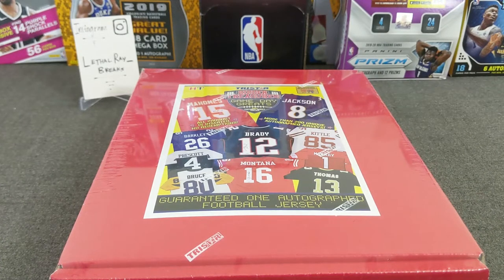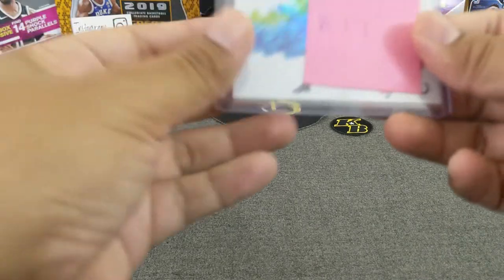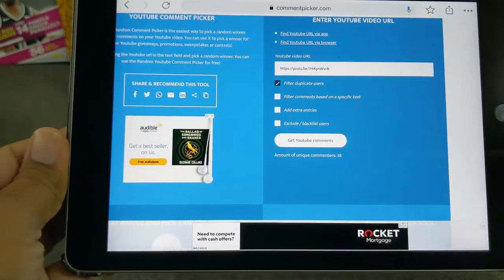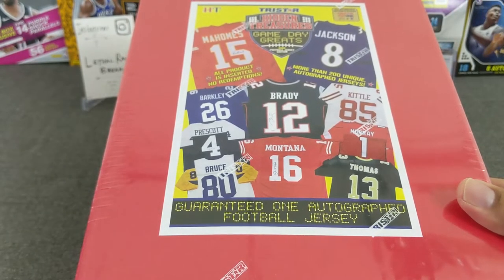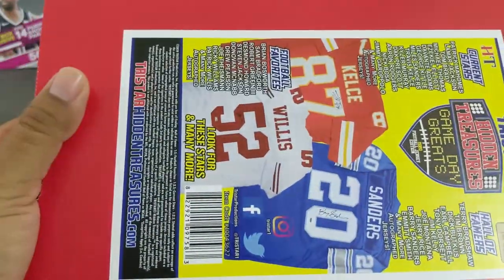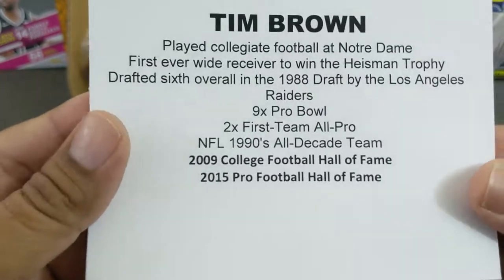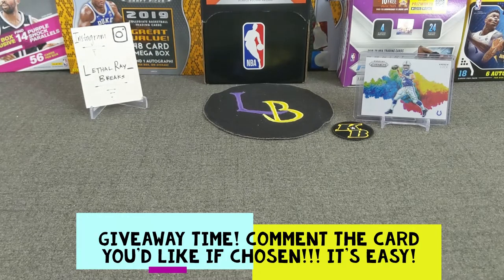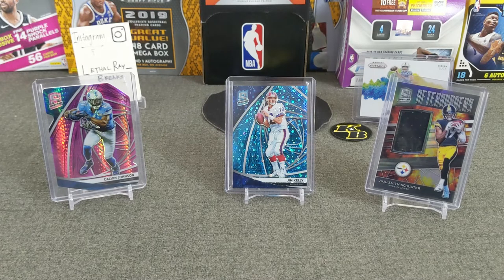TriStar Hidden Treasures - One Autographed Football Jersey ** Hall of Fame Hit **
Welcome to another opening on LethalRay Breaks! Today, we're opening an autographed football jersey from TriStar Hidden Treasures! We're looking for today's superstars, hall of fame, or fan favorites!

3. Winner will need to either email or DM via IG to claim prize (up to 1 week)
4. The prize will be sent in a plain white envelope, no tracking